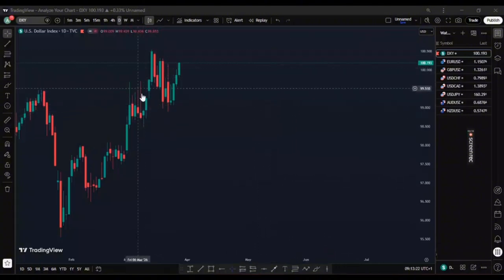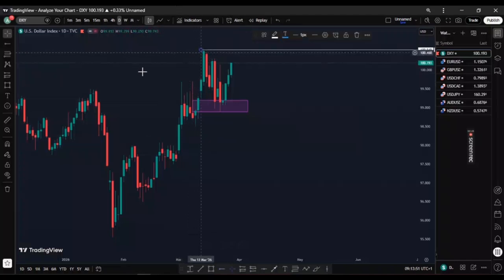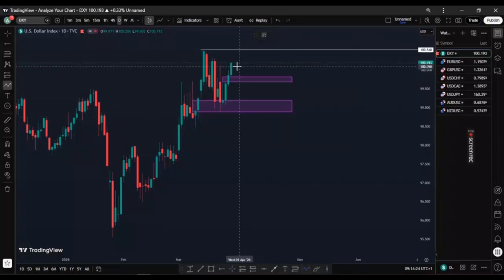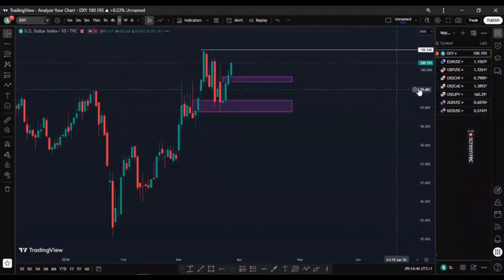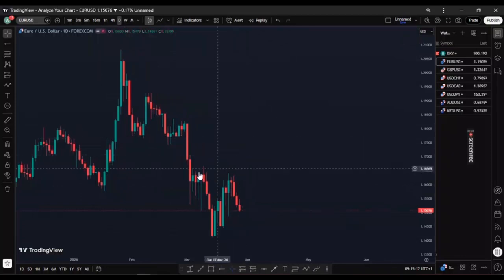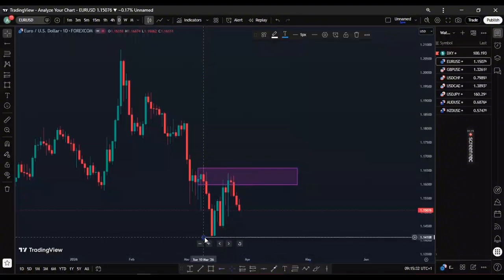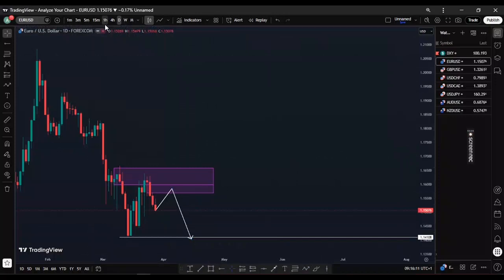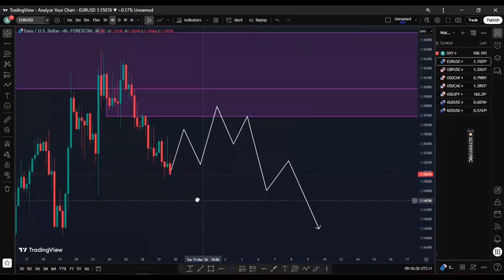Pre-Market Analysis | 29th March 2026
Start your trading day with clarity and direction. In today’s pre-market analysis, we break down market sentiment, key technical levels, and the major factors to watch before the market begins to move.

Prepare ahead, stay disciplined, and align your trades with the market.